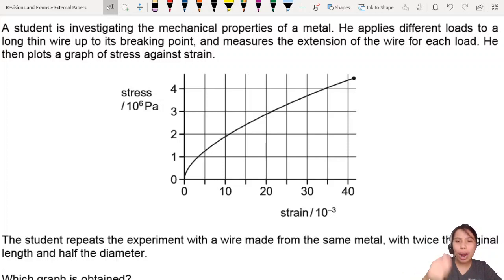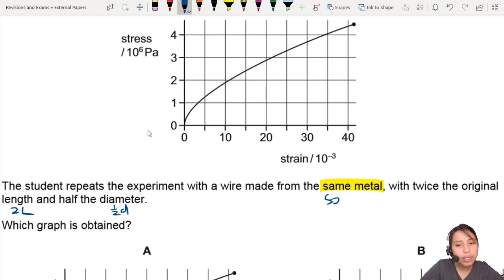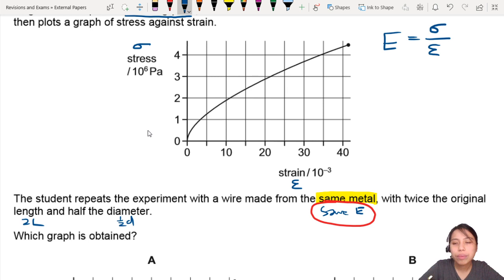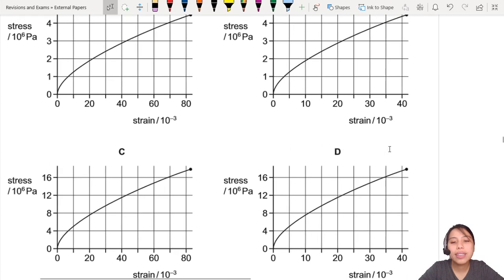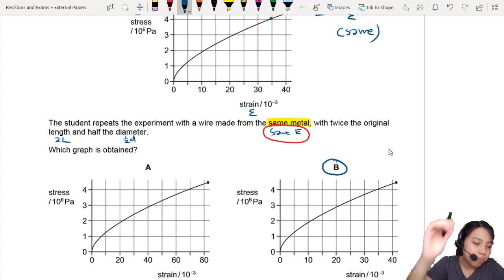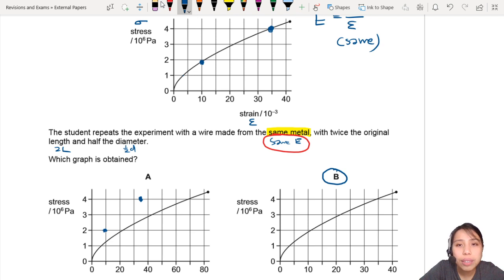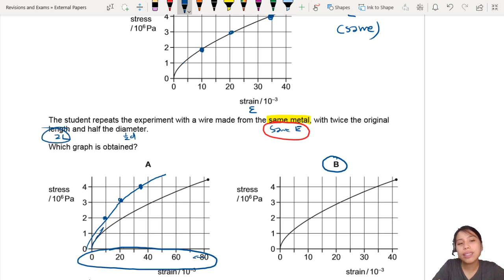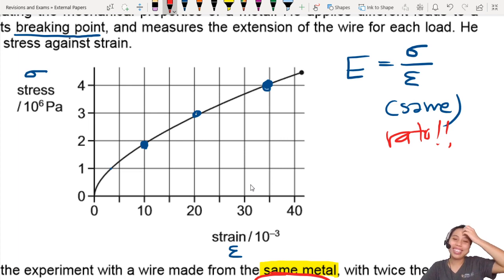6.1b Ex3 MJ20 P12 Q19 Stress-Strain Graph Changes? | AS Deformation | CAIE A Level 9702 Physics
Example 3 - 9702/12/M/J/20: A student is investigating the mechanical properties of a metal. He applies different loads to a long thin wire up to its breaking point, and measures the extension of the wire for each load. He then plots a graph of stress against strain.

The student repeats the experiment with a wire made from the same metal, with twice the original length and half the diameter. Which graph is obtained?

9702_s20_qp12